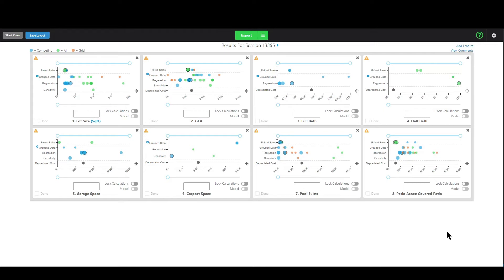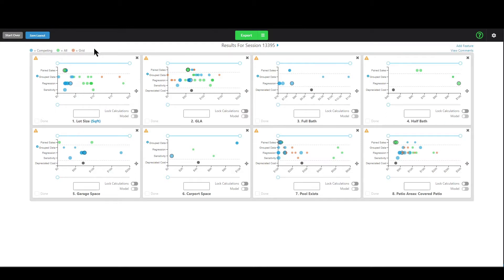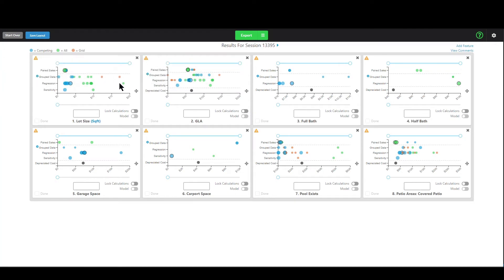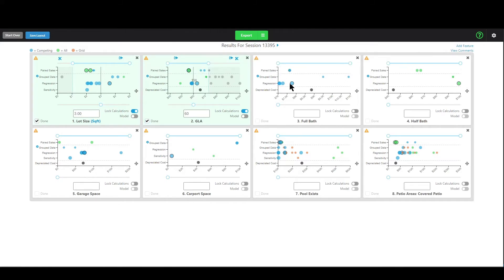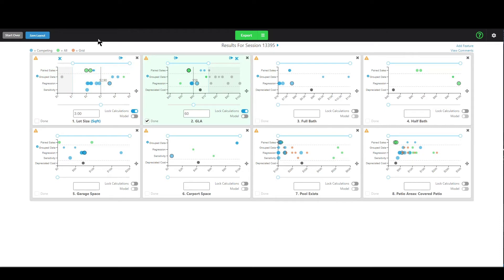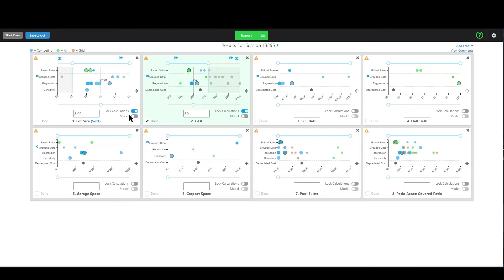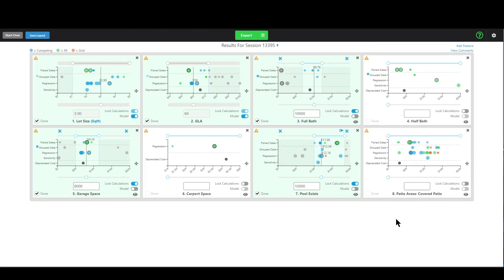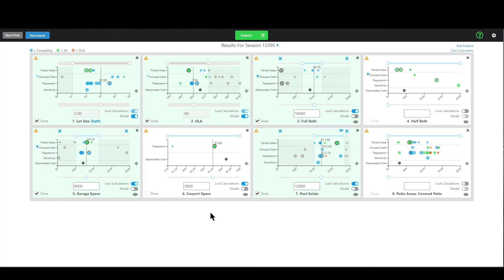Synapse Spotlight: Determining Adjustments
This video is meant to help give you an idea of how you can use the data on the Results screen to actually determine an adjustment. There are different ways of doing things and different methods you may prefer and I try to cover most of them. Check out the links below to other helpful videos regarding analyzing the results. Timestamps are also below.

Timestamps:
00:00 - Intro
01:59 - What to rely on
06:21 - Modeling
16:49 - Knowing what has been modeled
17:20 - Lock a feature from Modeling